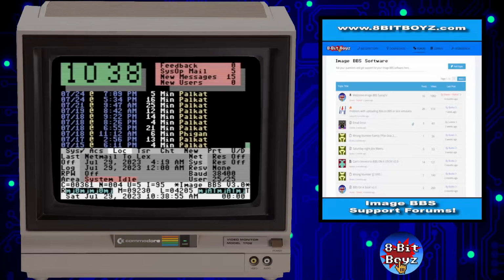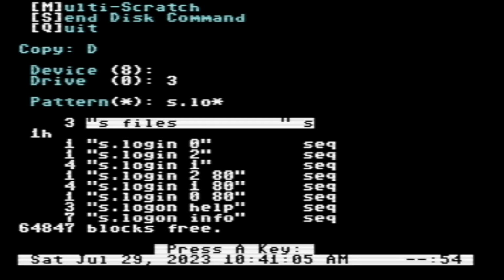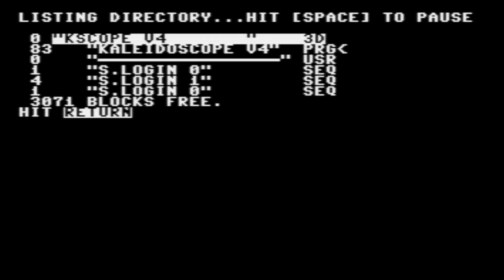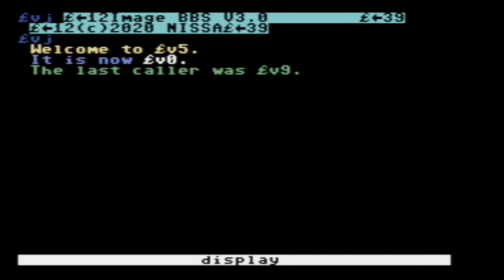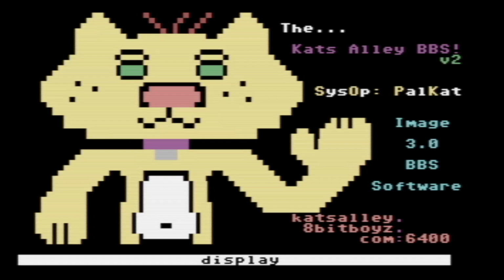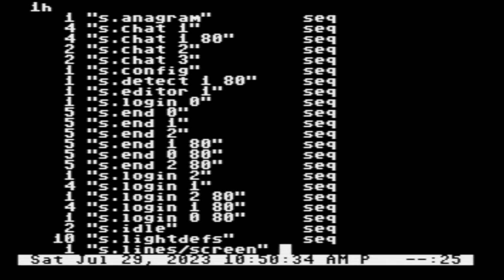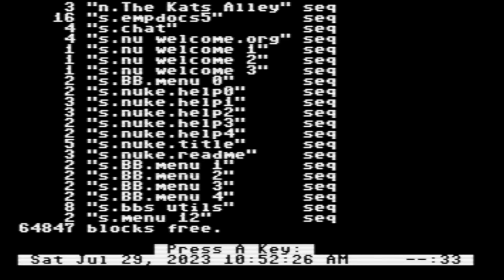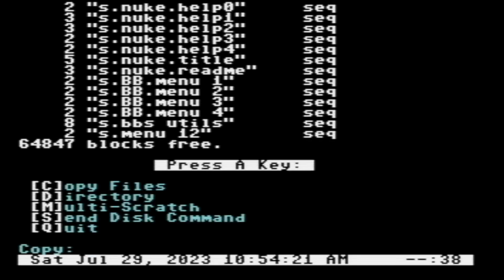Image BBS: S-Files - The Basics of Customizing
* SEE BELOW IN THIS DESCRIPTION FOR UPDATE/CORRECTION TO VIDEO *

In this video we explore the basics of Image BBS v3.0 S-Files and how these files can make a big impact in customizing the look of your BBS.  We show what the various different versions of the same file are used for, which files can support both 40 & 80 column callers, what to use to edit the files and more.

Look for more Image BBS how to videos to come.

** CORRECTIONS/UPDATE POST VIDEO **
The number following the s.nu welcome corresponds to the access group that you assign them to. If there is no message with the number of the group you assign, it will default to the "s.nu welcome" file instead. That way you can have different messages for whatever access group you assign.